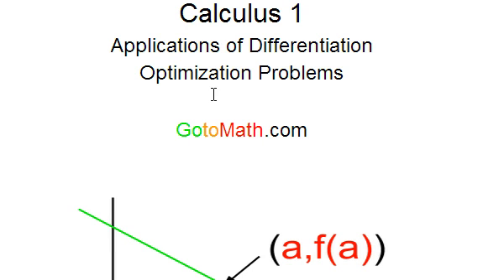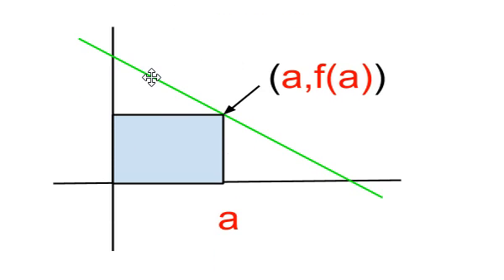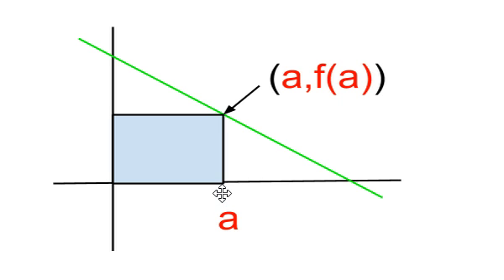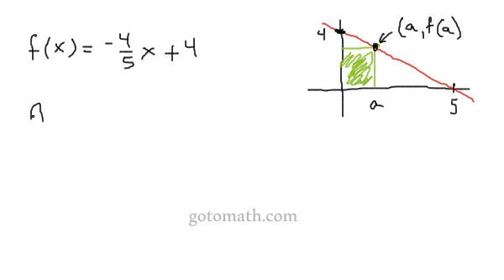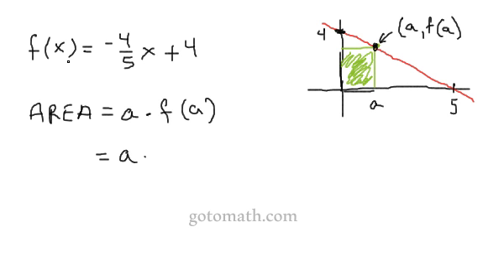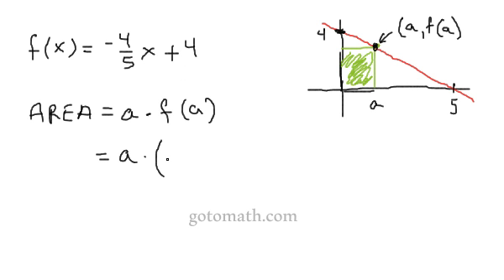Calculus 1 Optimization Problems problem 10 part 1